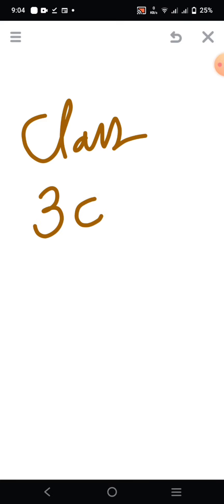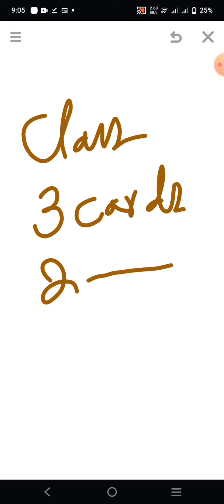FREE DIGITAL WEDDING INVITATION CLASS LECTURE04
Congratulations on completing our free digital wedding invitation series! We hope that you have learned valuable skills that you can use to create beautiful and unique wedding invitations for your clients or loved ones. Don't forget to practice and experiment with different designs to find your own personal style.

We would love to see your creations, so please share them on your social media pages and tag us at @digital.mati We will be sure to give you a shoutout and share your amazing work with our followers.

Thank you for joining us in this series, and we hope to see you in our future courses such as our Digital Art Course, Bridal Dress Designing Course, and Canva Beginners Course. Keep exploring your creativity and continue to learn and grow as a designer!

Join us for an exciting journey of creativity and design!

With our online courses, you'll have the opportunity to learn new skills, expand your creativity, and unleash your inner designer. Join us today and discover your passion for design!

But that's not all - we also offer free courses on digital art, bridal dress designing, wedding invitations, and Canva, so you can take your design skills to the next level. From color theory to layout design, we've got you covered. We can't wait to see what you'll create